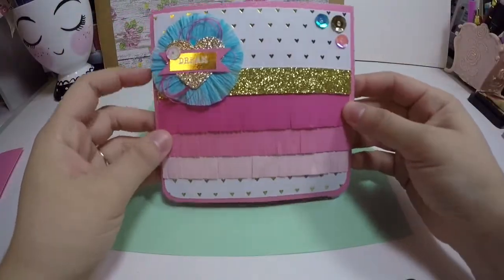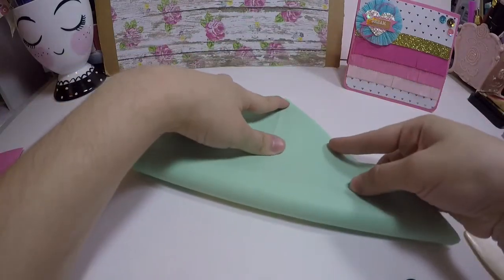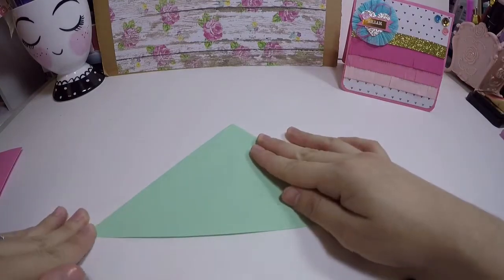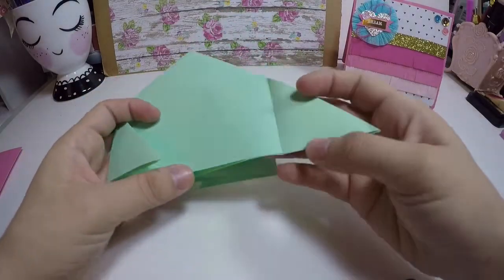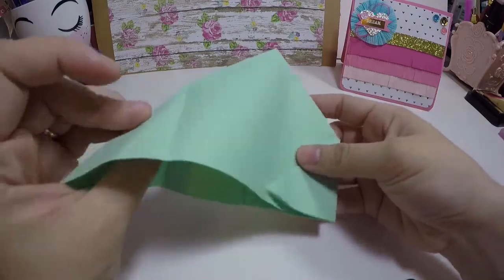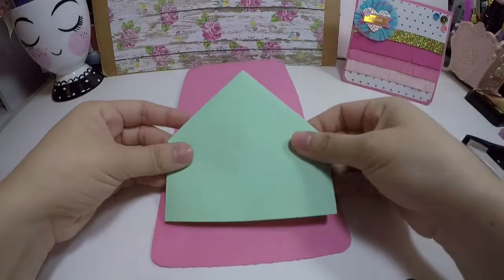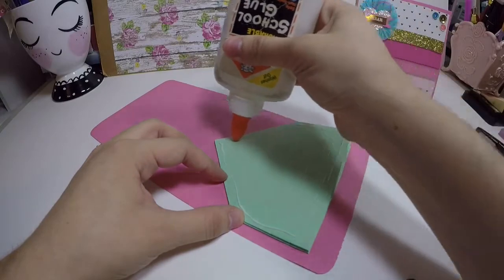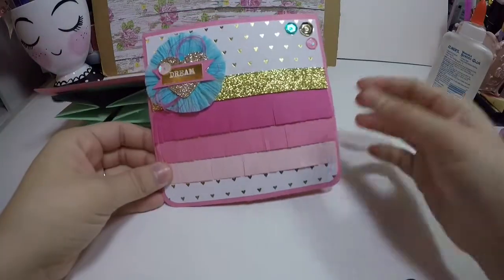Expandable card tutorial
Hello!!! I'm sharing an easy expandable card tutorial with u all hope y'all give it a try and enjoy! Thanks